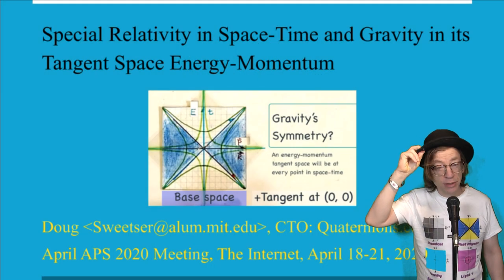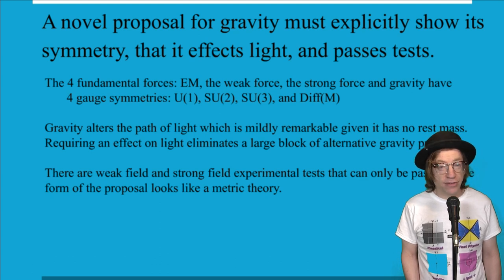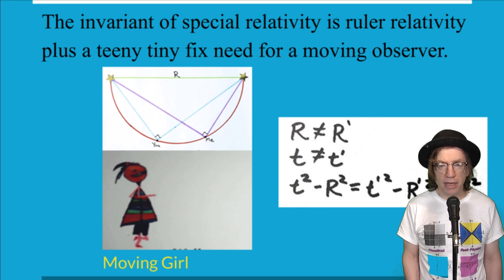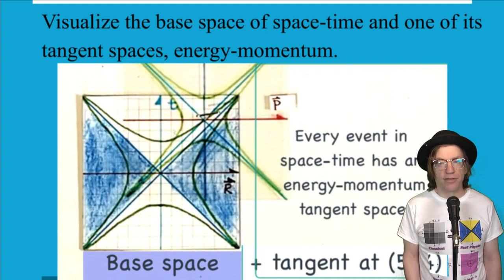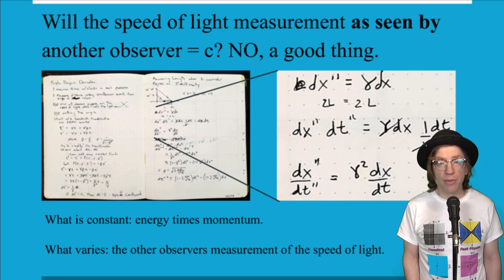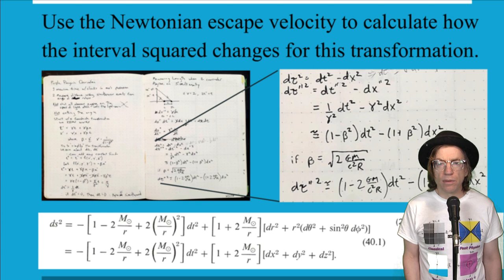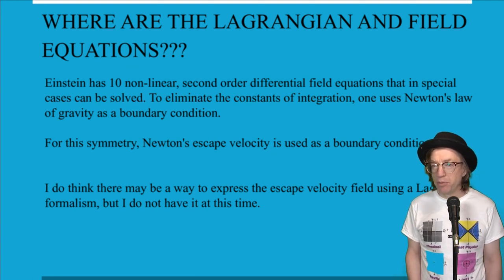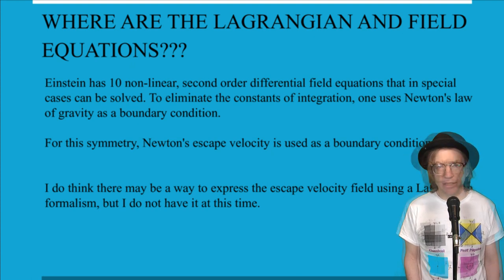Special Relativity in Space-time, Gravity in its Tangent Space Energy-momentum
This talk was presented at the April APS Meeting in 2020 to an audience of ~20 people. A novel approach to gravity must do at minimum explicitly detail its symmetry, show how it must work for light, and be consistent with both weak and strong field gravity tests.

Space-time is the base space. Energy-momentum is a tangent space. For inertial observers, the symmetry is based on the Poincaré group and has the expected zero interval diagonals better known as the light cone. The proposal is for non-inertial observers in a static gravitational field: rotate the hyperbolas by 45 degrees. By working out the transformation law, it is shown that energy times momentum is conserved but the ratio of momentum to energy - the velocity - is not. When one observer looks at the measurement of the velocity of light by a second observer, the first observer will record a ratio different from c. If one uses the Newtonian escape velocity in the expression for an interval, the result has 4 of 5 terms seen in the Schwarzschild solution that is the basis of experimental tests of weak field gravity. If distance between two gravitational sources varies in time, that should be reflected in wave phenomena, but the details for that process have not been worked out.